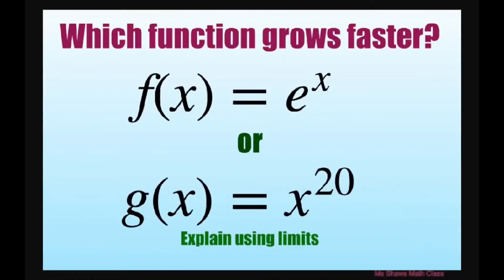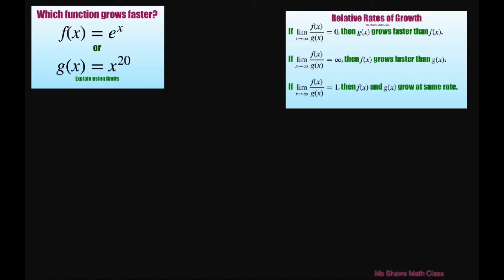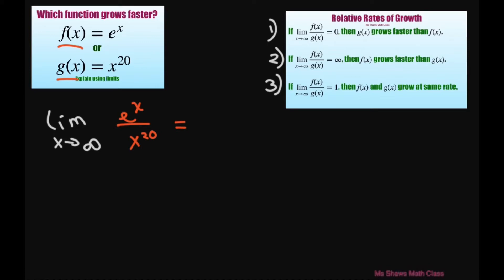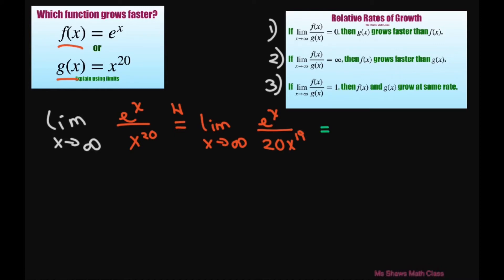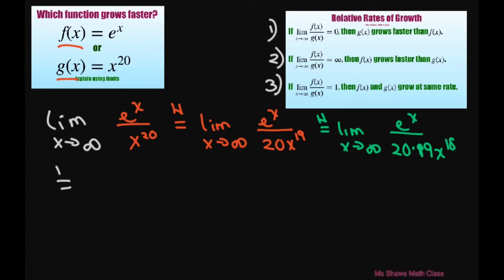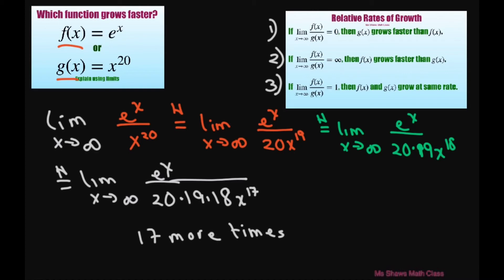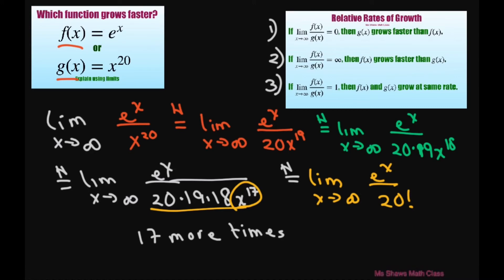Which function grows faster, f(x) = e^x or g(x) = x^20. Explain using limits.